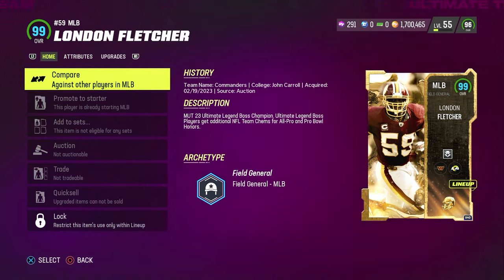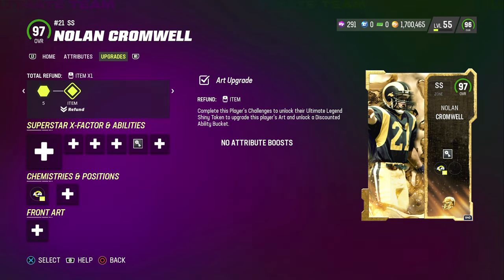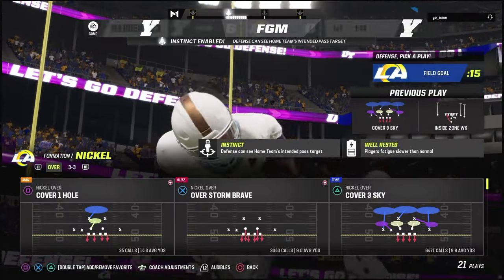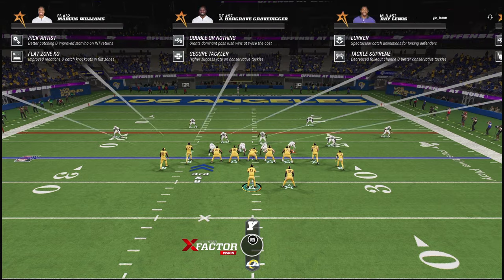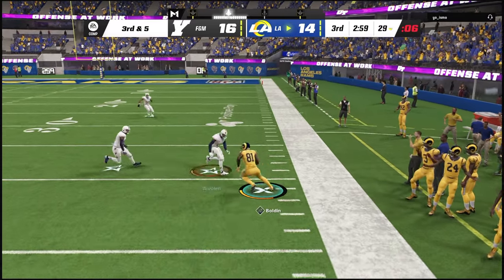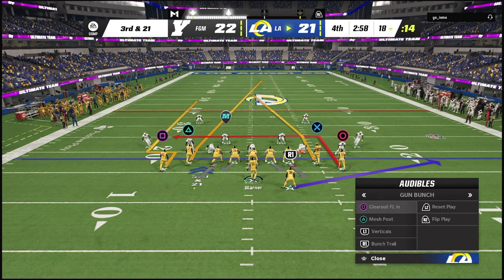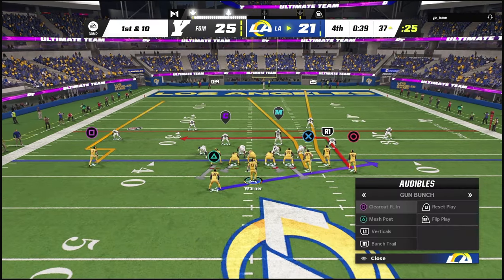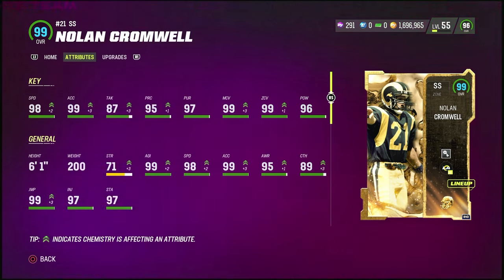Nolan Cromwell and London Fletcher *Ultimate Legends* added to the Rams Theme Team! Ep.43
With the first drop of Ultimate Legends dropping this past weekend, we received two cards for the Rams TT! The two defensive upgrades are both 99's and are stacked with abilities and stats!